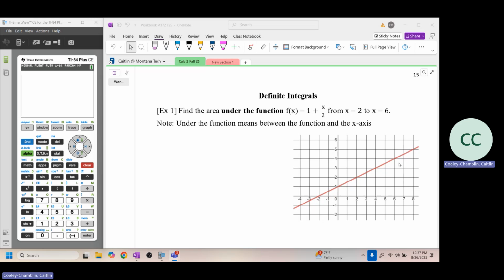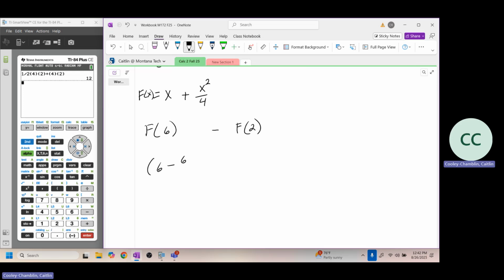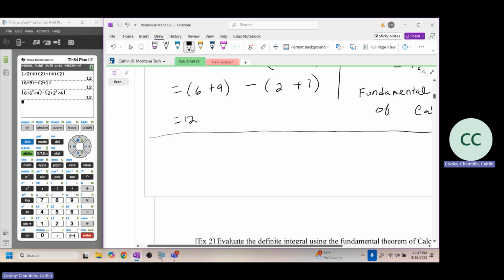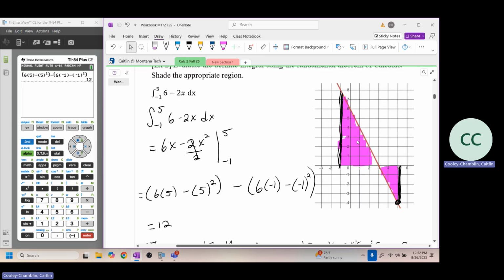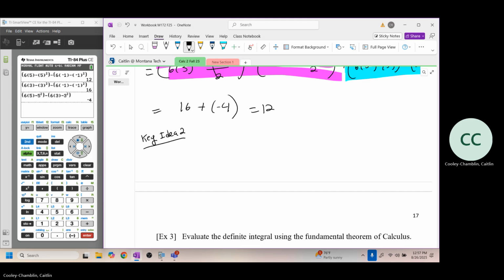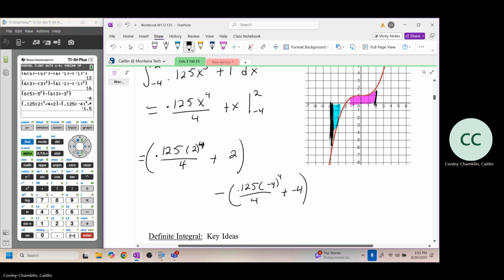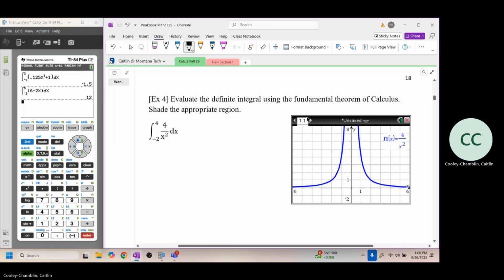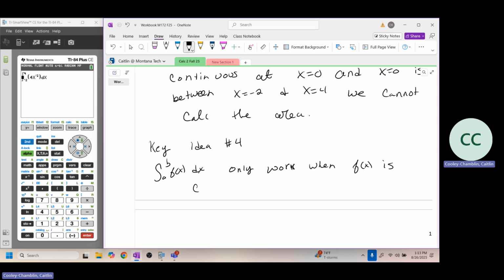Definite integrals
for blank copy of the notes